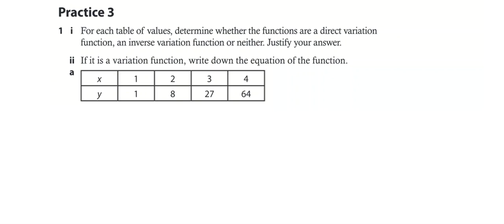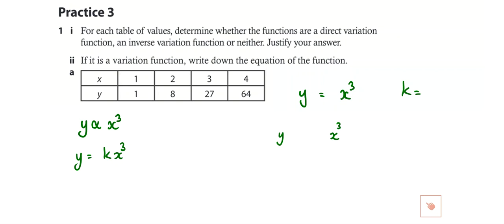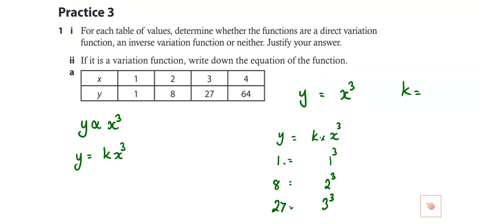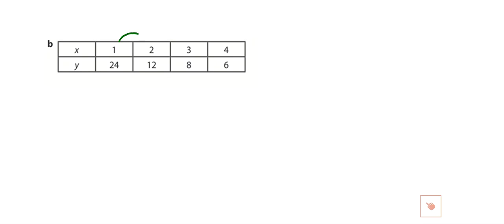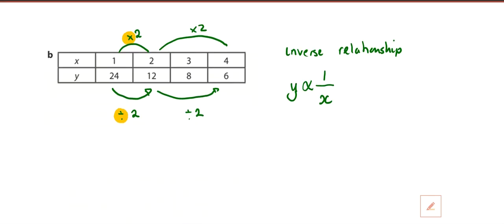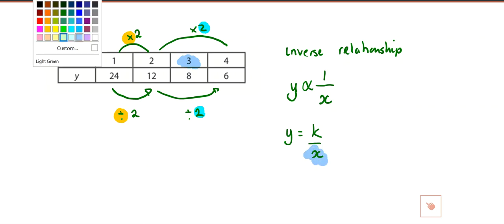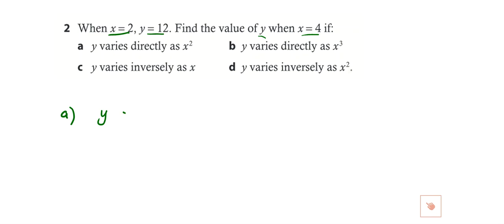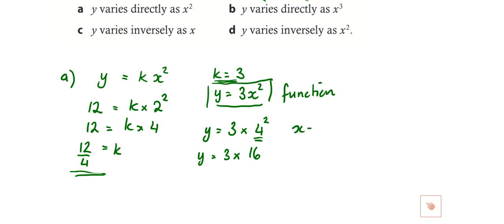M4 Variation Examples